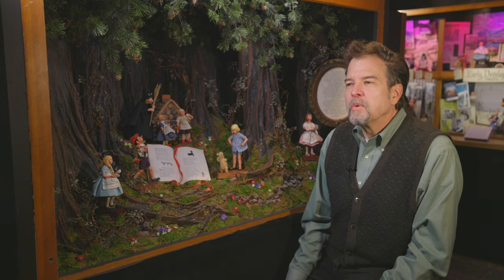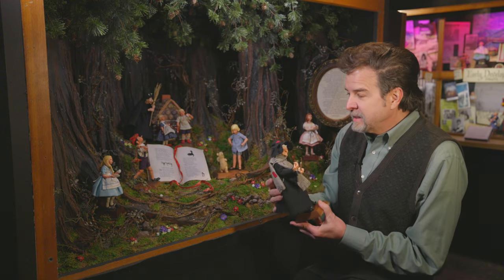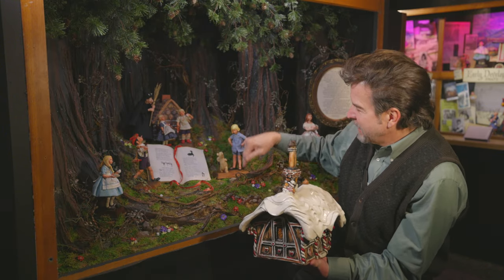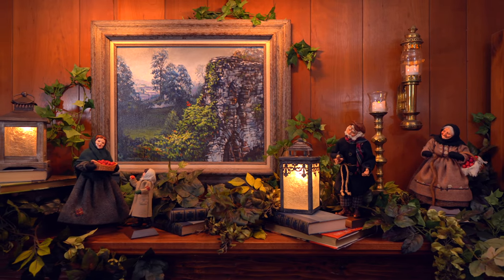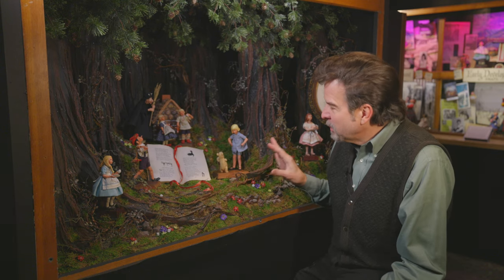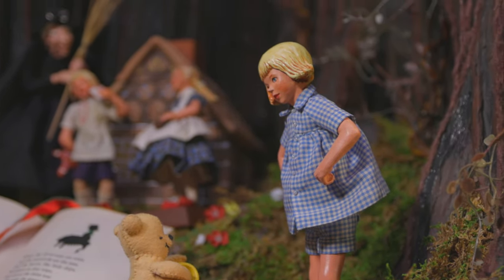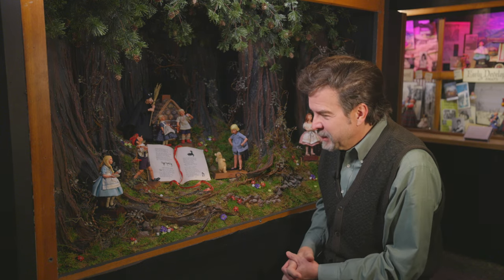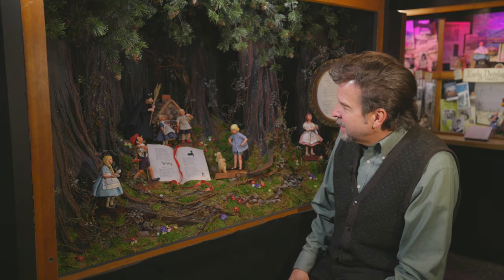The Simpich Fairy Tale Case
David Simpich shares stories about some of the rarest Simpich Dolls ever made!